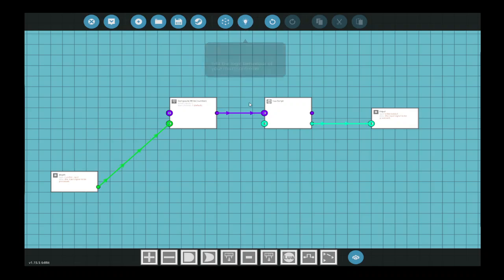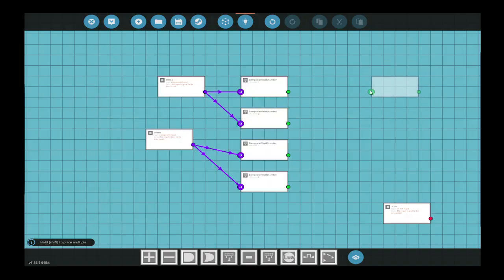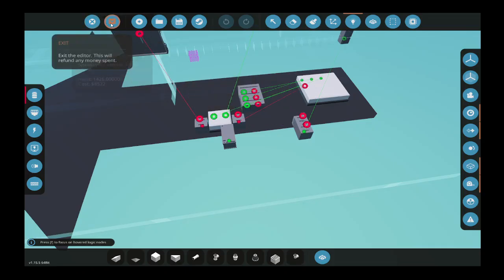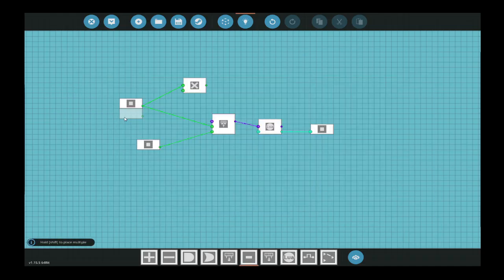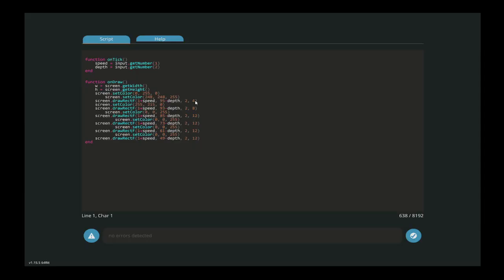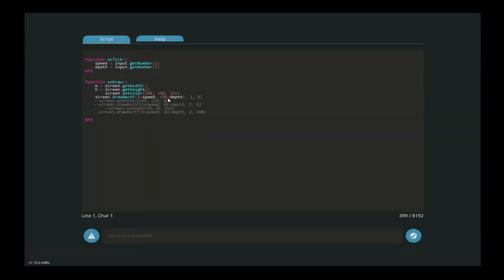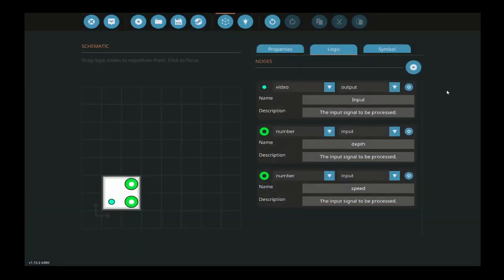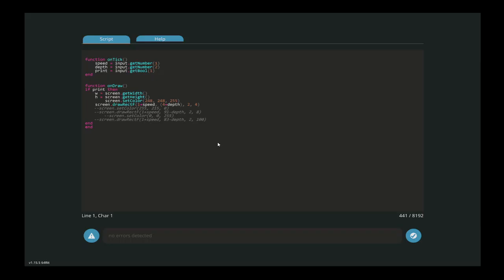Stormworks - Build and Code - Side Scroll depth print thing build part 1 - How?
In todays video I explore how to build a monitor that prints depth.  There are many ways to configure the setup.  I hope this works!  :)